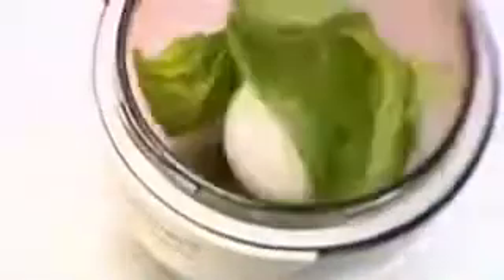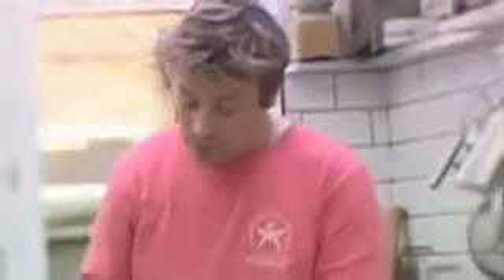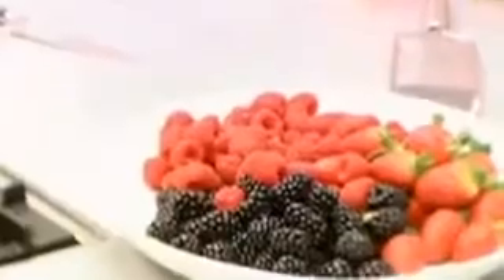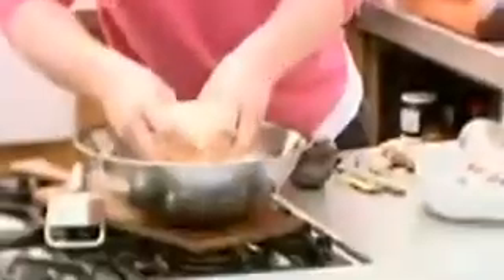Jamie Oliver Kitchenware Flavour Shaker Charcoal 16cm x 7cm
Ceramic ball crushes, mixes, bruises and blends for releasing the flavours from spices and quickly whipping up marinades and dressings
    Suitable for freshly crushing garlic, chillies, peppercorns, cumin and other spices to bring out their flavour
    Thoroughly mixes oil and vinegar together for dressings
    Crushes nuts and blends with oil and basil for pesto
    Rubberised exterior ensures a firm grip while shaking
    Holds all the ingredients together neatly for scooping out
    Clear lower section for observing progress without opening
    Includes instruction booklet with recipe ideas
    Dishwasher safe